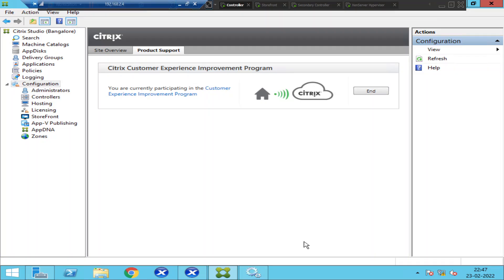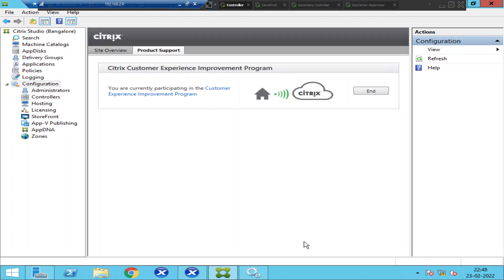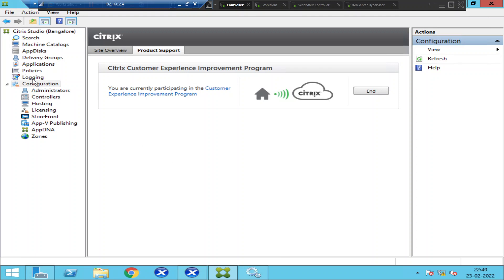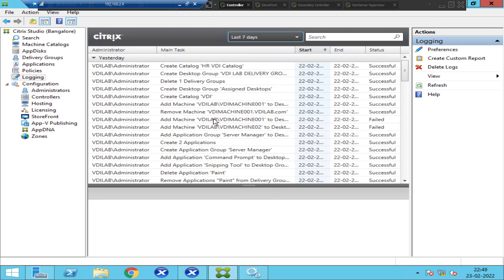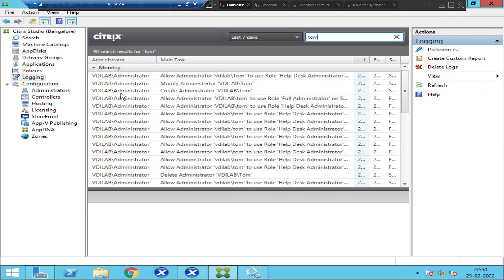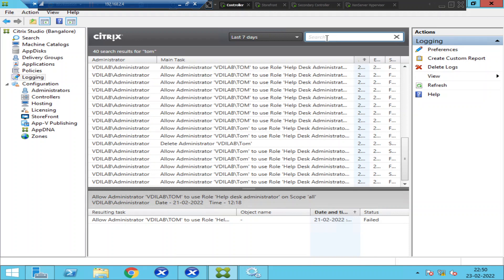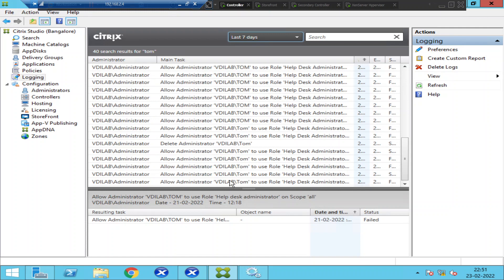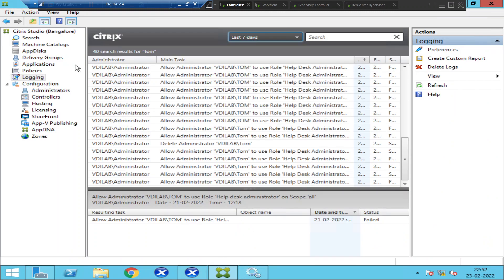Citrix- How to log the activity of Citrix Admins using Configuration Logging.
In this video, I discussed about Configuration logging and how we can track the activity of all admins/servers in the Citrix environment.